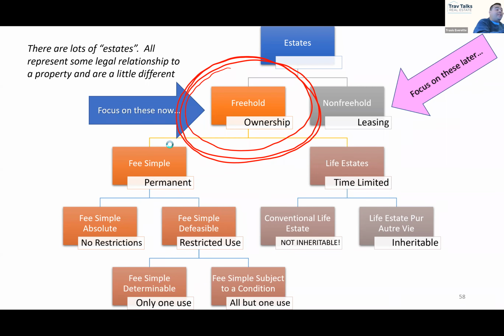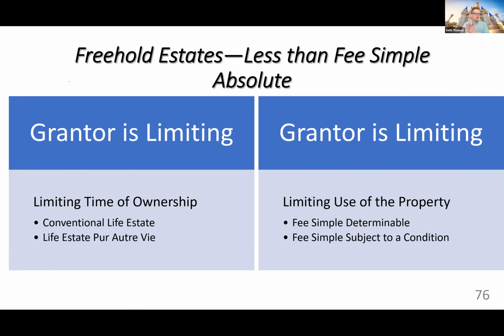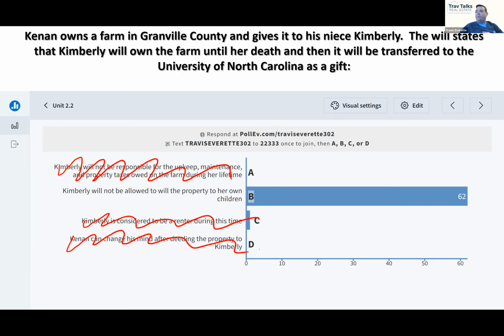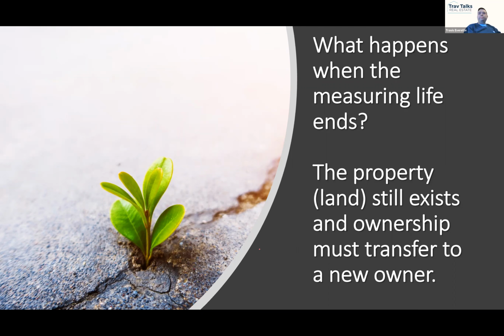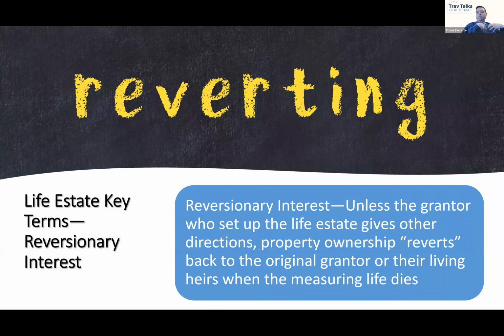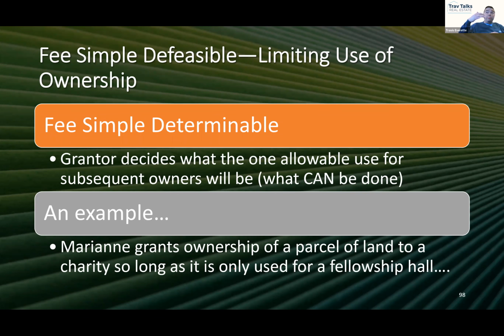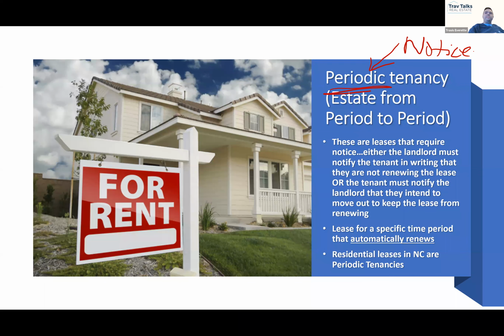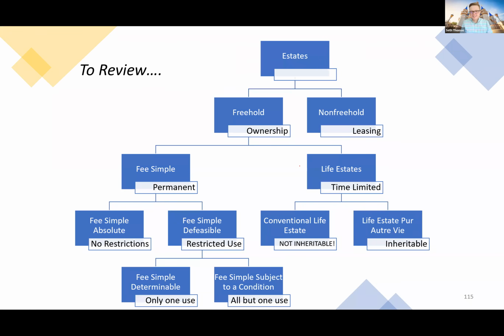Unit 2 2 Video Presentation Part 2 of 3 Life Estates, Fee Simple Defeasible Estates, Nonfreehold Es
for prelicensing, postlicensing, and continuing education courses!

National Section Content

Less than Fee Simple Transfers of Title
Conventional Life Estates
Life Estates Pur Autre Vie
Fee Simple Defeasible Estates
Fee Simple Determinable Estates
Nonfreehold (lease) interests
Estate For Years
Periodic Tenancy
Estate at Will
Estate at Sufferance